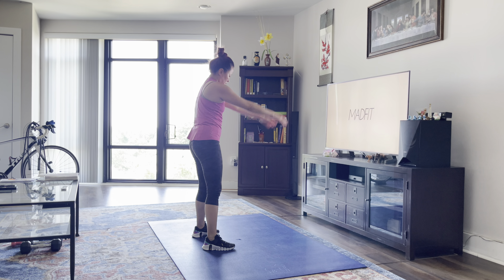12 MIN DAILY FULL BODY STRETCH for tight muscles, mobility & flexibility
A 12-minute full body stretch that can be added into the daily routine! This stretch focuses on stretching tight muscles, and working on flexibility & mobility. Perfect to do first thing in the morning, before bed, or even after a workout.